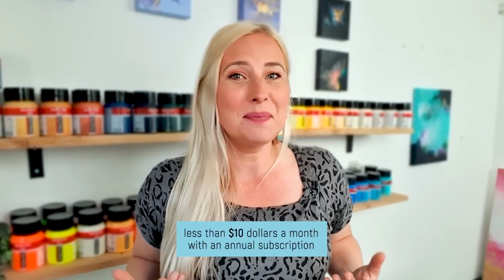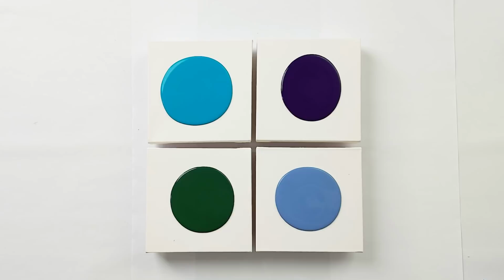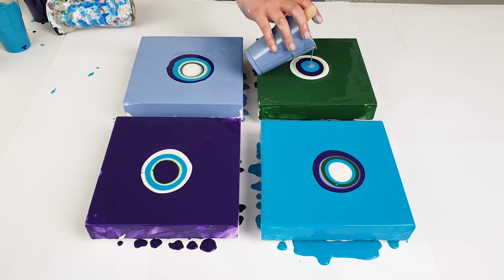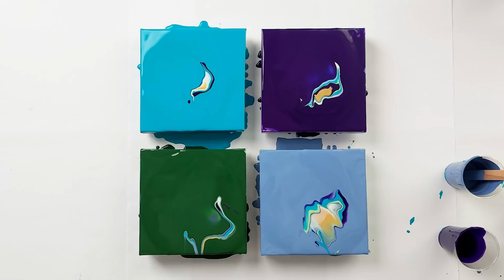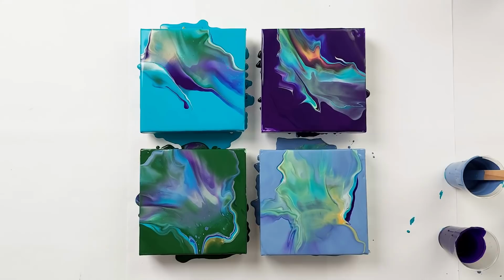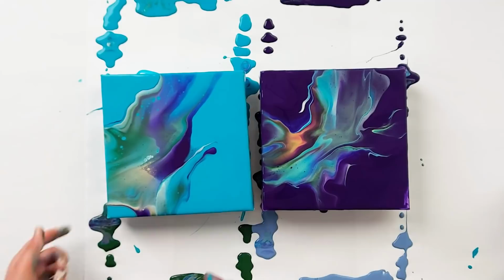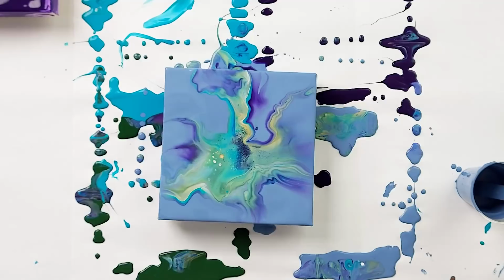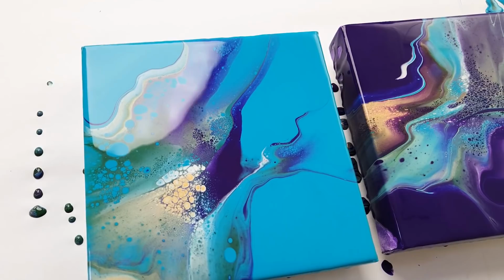'Playful Peacock' Acrylic Paint Pouring - 4 X the Dutch Pour Technique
Here I am making 4 Acrylic Pour Paintings with a classic Dutch Pour. I am testing out the base colors for a big acrylic pour painting with the dutch pour technique. It is great to test it out first, and knowing what to expect; how the colors will interact. The turqouise and purple paintings are amazing, the peacock colors worked perfectly there! Do you have a fav?

TIMESTAMPS:
0:00 Intro peacock paintings
1:38 Showing the colors
2:02 Adding the base acrylics
3:22 Pouring the puddles
5:17 The Dutch Pour
6:37 Tweaking the first 2
7:40 The last 2
8:37 Close up & Thoughts

SUPPLIES
ACRYLIC POURING A to Z:
What will you get?
🔹️ Created by 3 ARTISTS ( Molly, Olga, and Me)
🔹️ 8+ HOURS of instructional videos
🔹️ Additional TEXT, TIPS, and INSIGHTS
🔹️ LIFETIME Access to course and future updates
🔹️ All you want to know about Acrylic Pouring
Happy creating!!!❤

Edited by: @baas.mediadesign
acrylicpouring​​ dutchpour acrylicpainting Become a supporter of my channel and get Exclusive Perks❤️